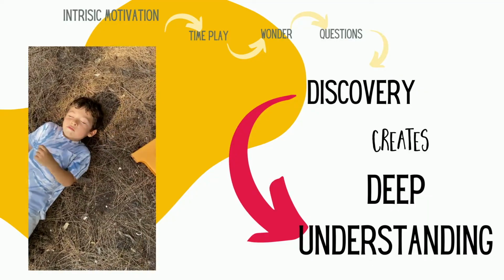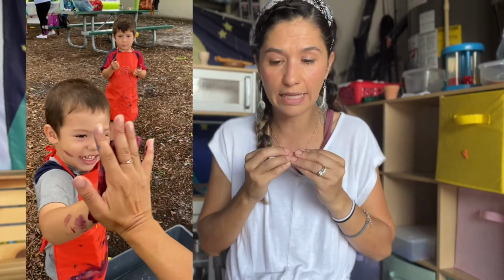How Kids Learn Through a Play bases curriculum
Wondering what your child is actually learning through play? 🎨🧠
In this video, I break down how a play-based curriculum builds real academic and developmental skills — from language and math to motor development and problem-solving.
You’ll see how activities like pouring, sorting, and sensory exploration aren’t just fun — they’re intentional learning tools that support your toddler’s brain development.

Whether you’re homeschooling or simply looking to add more purpose to your day, this video will help you understand what to look for and how to support your child’s learning through play.

🎒 Looking for a full toddler curriculum?
Explore My First School here: